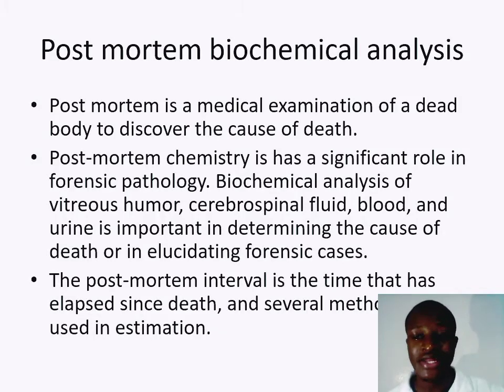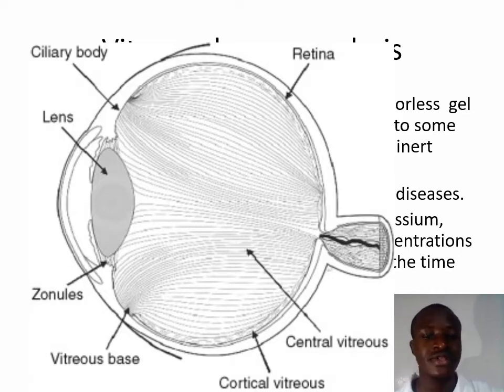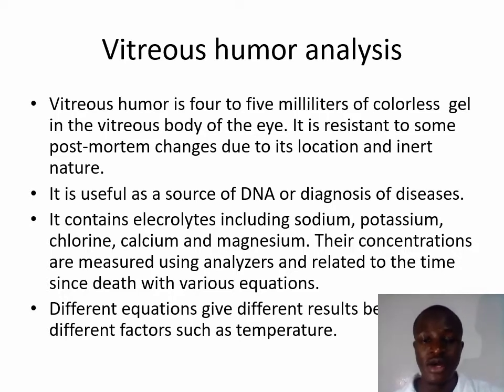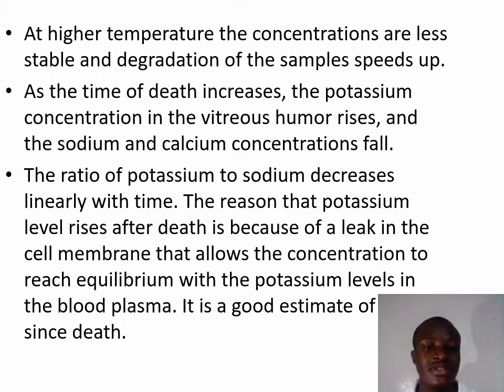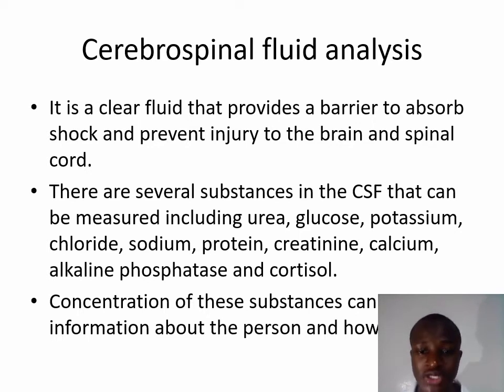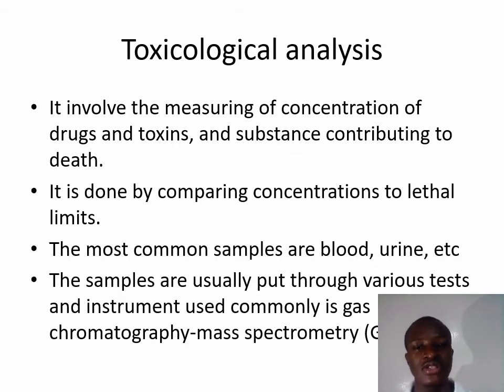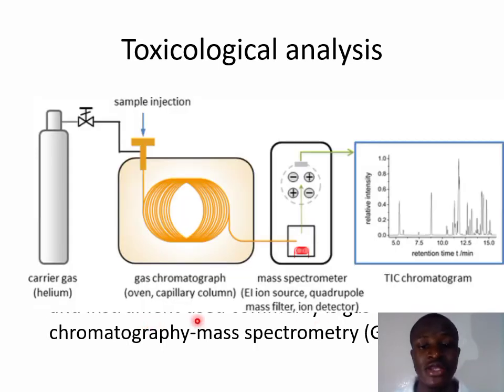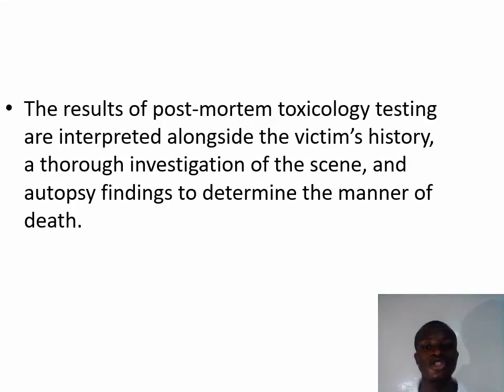Determination of the time and cause of death- Postmortem biochemical analysis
Biochemical profiles at autopsy may show considerable case variations due to various factors involving preexisting disorders, the cause of death, complications, the survival period, and postmortem changes, distributions and localizations of analytes. Postmortem interference may also be caused by various factors, including the status at the time of death, possible supravital reactions, leakage from cell deterioration, diffusion/redistribution, and analytical procedures. Thus, analyses of topographic distribution are also important. When these factors are taken into consideration, biochemical procedures provide useful findings for investigating the cause and process of death, contributory conditions, and predisposing disorders.